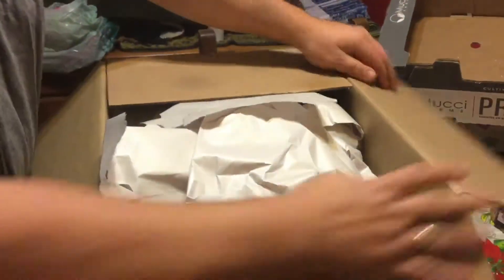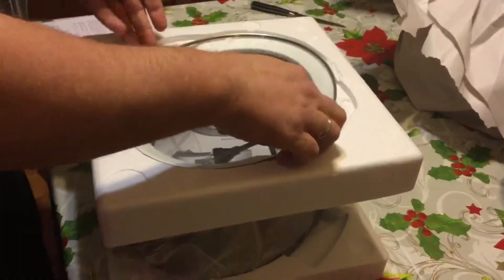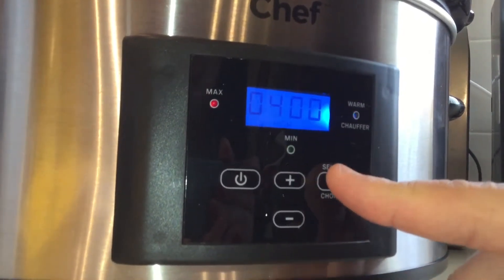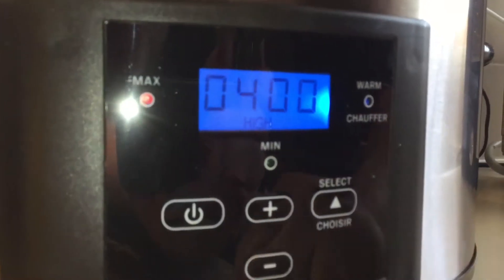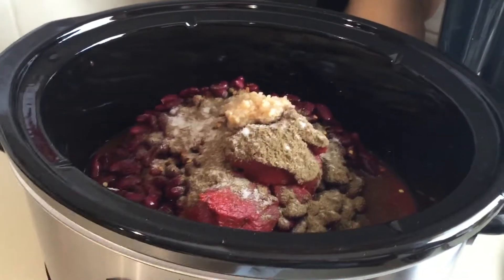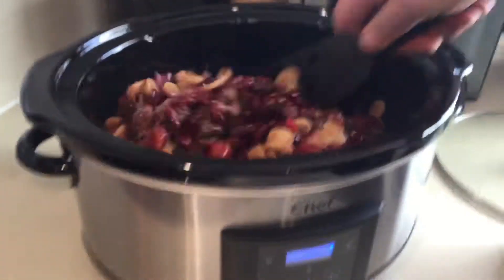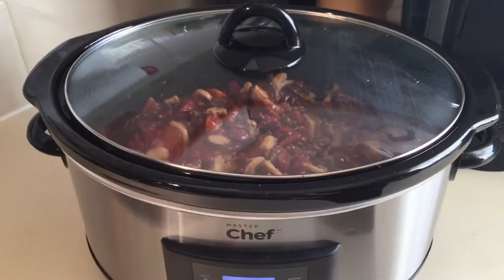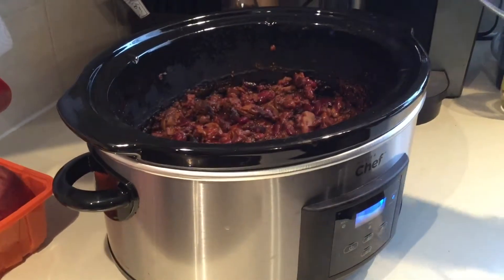Master Chef Slow Cooker Review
Summary review